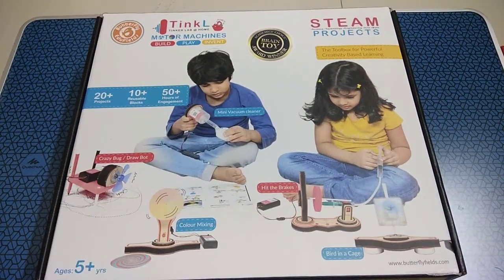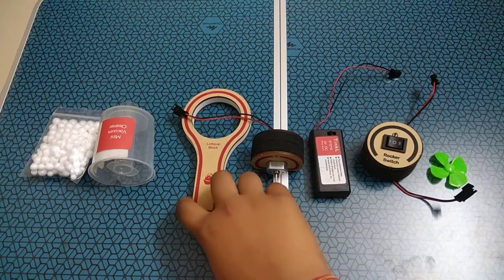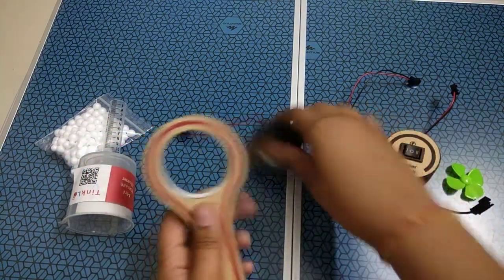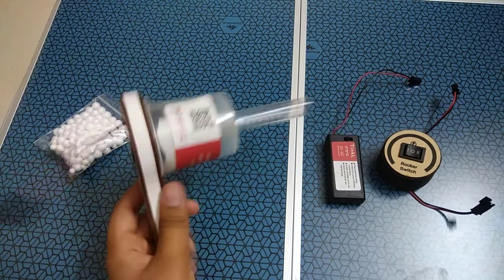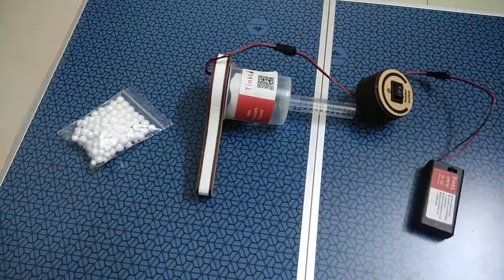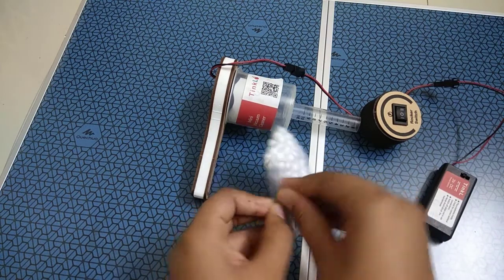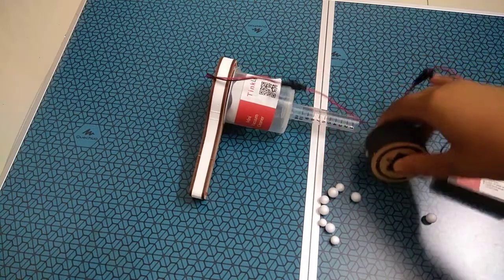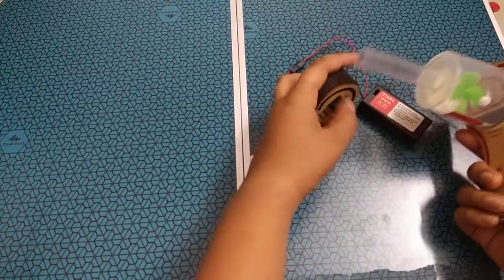Mini Vacuum Cleaner-TinkL Motor Machines Steam Projects